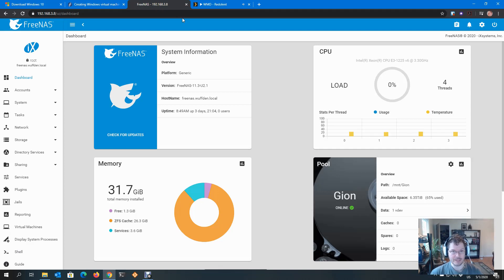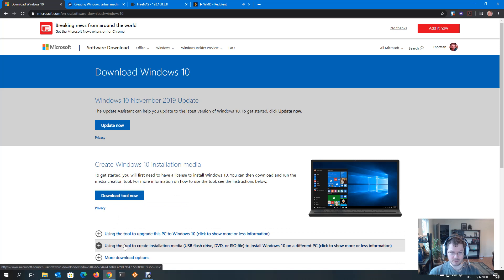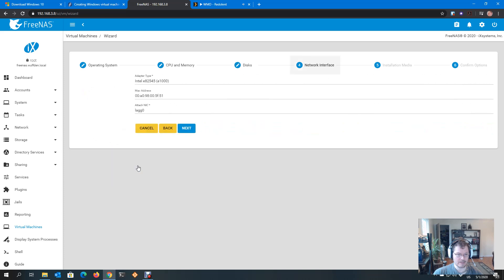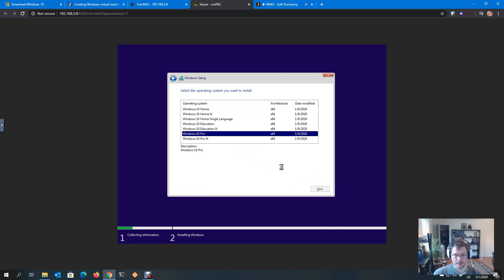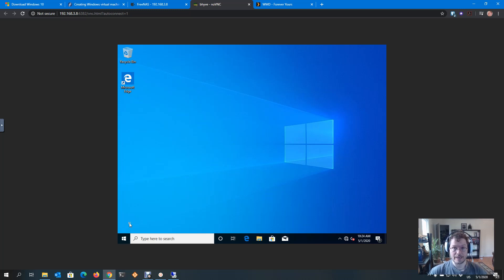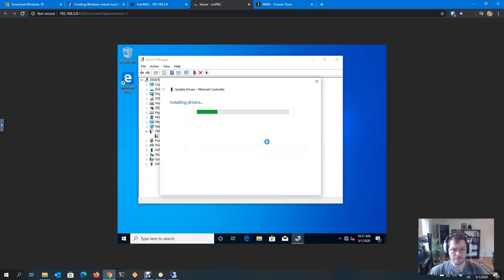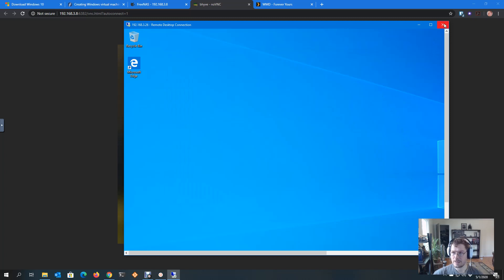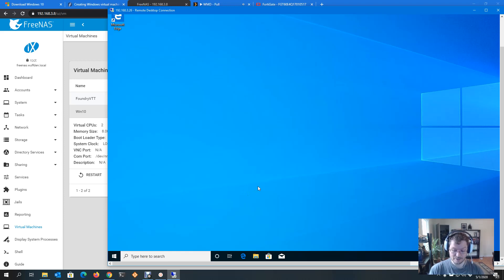Create a Windows 10 Virtual Machine in FreeNAS 11.3 / TrueNAS Core 12.0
Edit: Reminder that the bhyve crash with Win10 VMs is "wontfix" in TN Core, and TN SCALE is the recommended release for VMs.

When creating a Win10 VM in FreeNAS 11.3 / TrueNAS 12.x, there are three things to look out for:

- Have enough RAM free for the VM
- Use VirtIO drivers
- Use RDP, not VNC, to connect to Windows once installation is done

Note that you can load Ethernet drivers early during install. After loading disk VirtIO drivers, just go into that Driver screen again, "Browse" to NetKVM/Win10/amd64, and choose the Ethernet virtio driver in there. This saves you a few steps during install.